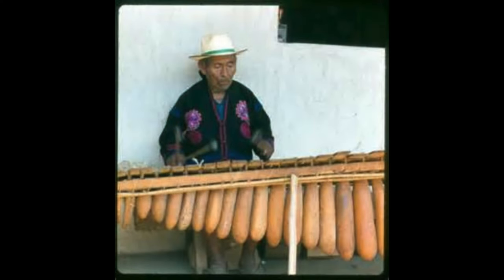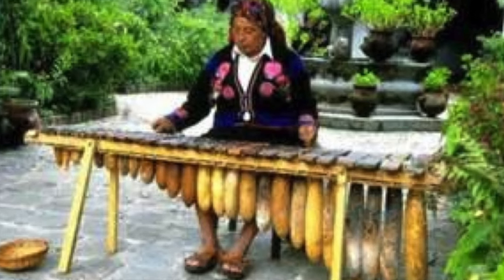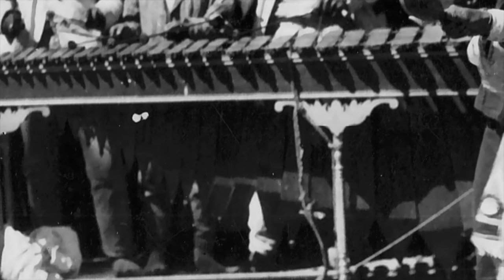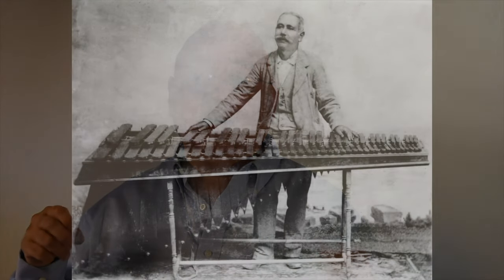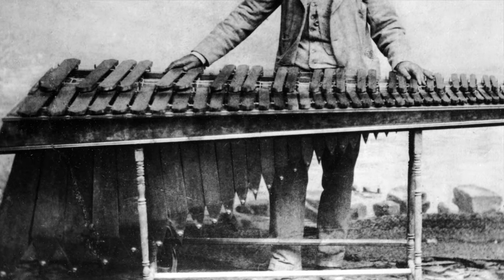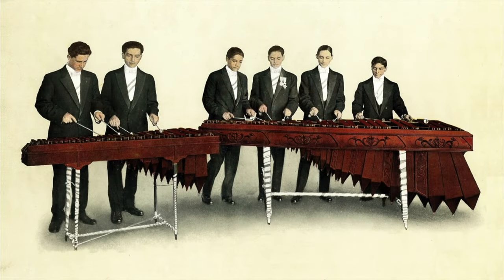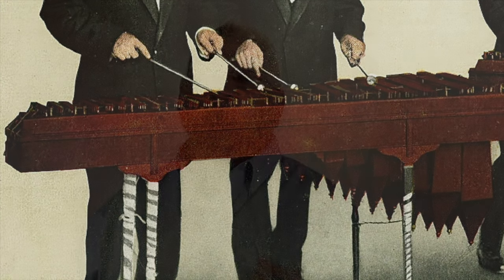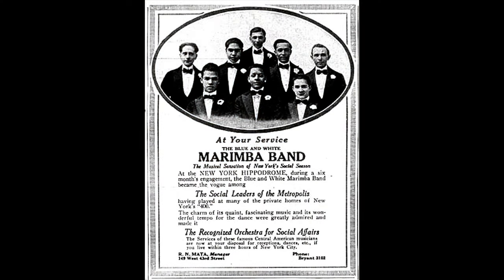David Harvey Excerpt Two Chapter Five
This is an excerpt from David Harvey's outstanding series, Marimba and Xylophone History. This excerpt is from Chapter Five, titled "Guatemalan Development of the Marimba".

Marimbist, David Harvey, is not only a musical performer, but he also is a noted authority on the history of the Marimba and Xylophone. Mr. Harvey has 40 years of experience researching and preserving the legacy of rosewood keyboard music and development, as well as those performers from the past.

Beginning in the 1970's, David Harvey interviewed many surviving marimbists and xylophonists from the early part of the 20th century. ​In addition to the personal reminiscences of those musicians, Harvey also has investigated all possible source materials left behind by the marimba and xylophone's progress, including instruments, sound recordings dating from the 19th century, sheet music, films, photographs, method books, press releases, books, letters, catalogs, and more.

This special lecture series is the result of all of Mr. Harvey's extensive research. It contains:
Over 6 hours of videos!
Hundreds of original photographs!
Scores of original audio recordings!
Information that you can't get anywhere else!

This series includes 10 chapters:
1 - THEN AND NOW
2 - FOUR PHASES INTRO AND MAPS
3 - EUROPEAN DEVELOPMENT OF THE XYLOPHONE
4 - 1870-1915 XYLOPHONE IN THE USA
5 - GUATEMALAN DEVELOPMENT OF THE MARIMBA
6 - GEORGE HAMILTON GREEN
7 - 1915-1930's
8 - 1940's-1960's MARIMBA AND XYLOPHONE IN USA
9 - EARLY METHOD BOOKS
10 - VIDEO SHOW